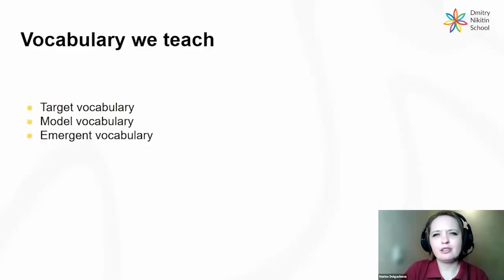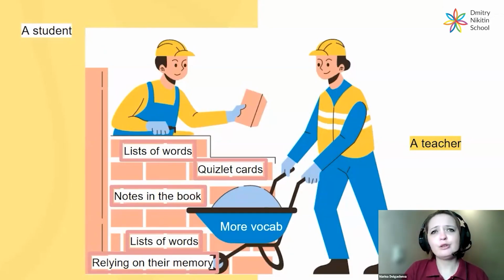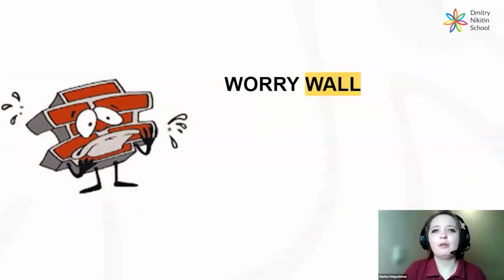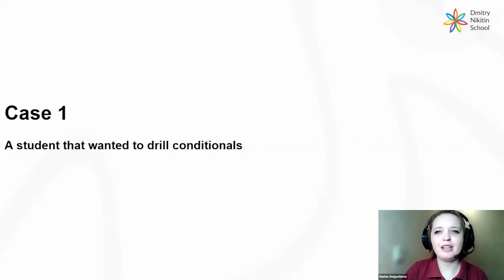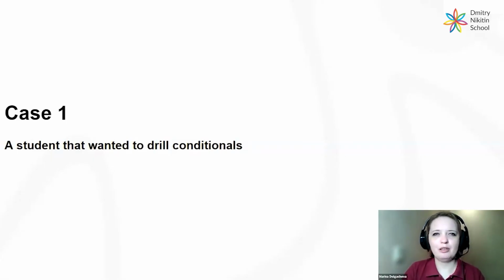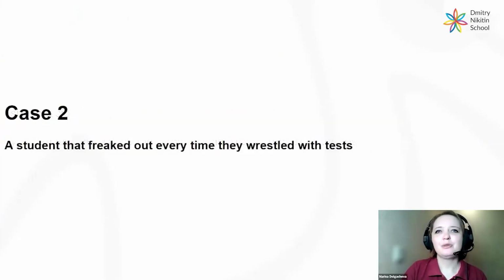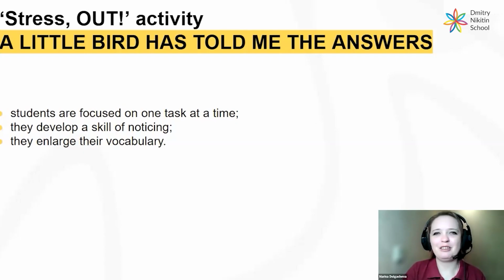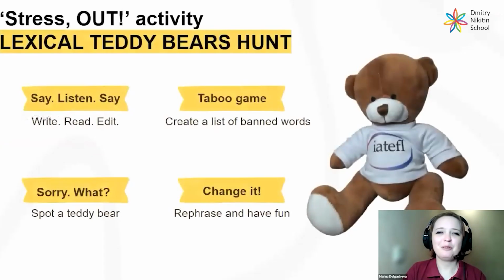From Vocabulary Builders to Vocabulary Enjoyers - Марина Долгачёва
How can we encourage our students to learn the vocabulary from the lesson? What can we do to get them to start using it and avoid so-called 'lexical teddy bears'? In my talk, I'm going to introduce several ways of maintaining personalised vocabulary builders and explore ways of bolstering students' confidence when using the new vocabulary in their speech.

Dolgacheva Marina - a practising state school teacher and a methodologist, a teacher trainer, Teachers Teach Teachers programme coordinator, the winner of the Lexical Lab scholarship for lexically-oriented teachers (IATEFL).

Content:
0:10 Introduction
0:59 Vocabulary we teach
2:43 How to start use vocabulary
3:58 Wall of vocabulary
6:05 Worry wall
8:57 Language barriers
10:41 Case one
13:51 Issue - Target grammar banned
15:24 Case two
17:30 Issue - A little bird told me the answers
20:39 Case three
21:21 Issue - Lexical teddy bears hunt
24:56 Conclusion